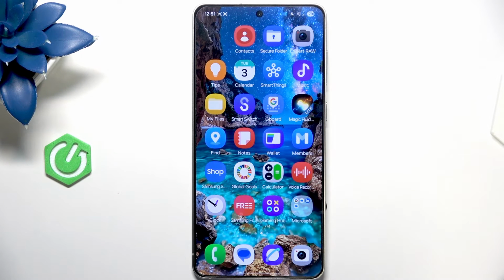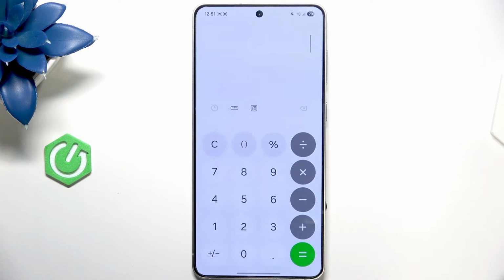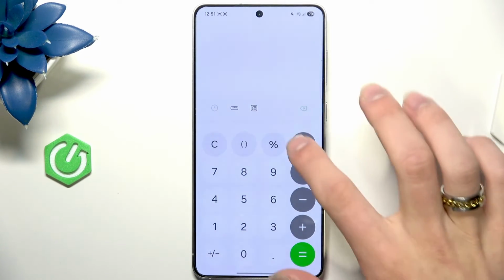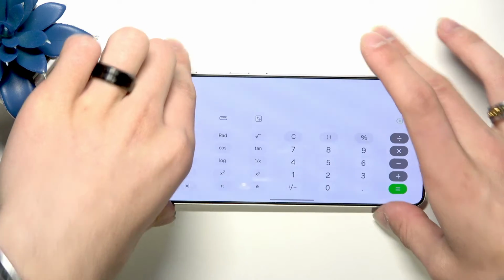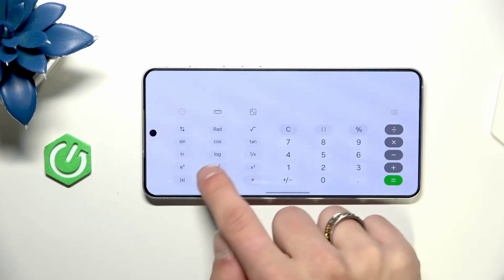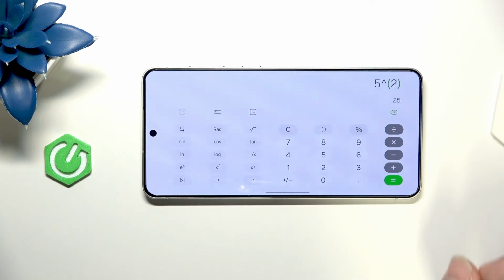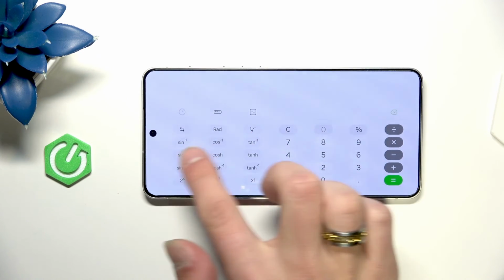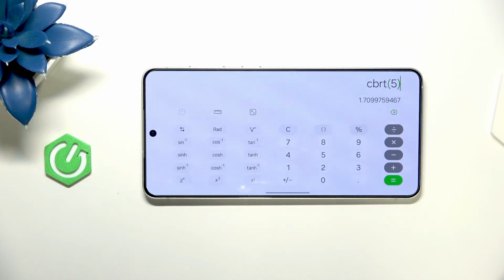SAMSUNG Galaxy S25 Edge – Advanced Calculator Functions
Learn how to access and use the advanced calculator functions on your SAMSUNG Galaxy S25 Edge. In this video, we show you how to open the built-in calculator app and unlock powerful features like square roots, exponents, trigonometric functions, and more by simply rotating your phone. Whether you need to perform scientific calculations, work with percentages, or use trigonometry on your Samsung Galaxy S25 Edge, this guide will help you make the most of your device’s calculator. Discover all the hidden tools and shortcuts available in the advanced calculator mode for the Galaxy S25 Edge.

How to use advanced calculator functions on SAMSUNG Galaxy S25 Edge?
How to access scientific calculator on SAMSUNG Galaxy S25 Edge?
Where are trigonometry and power functions in SAMSUNG Galaxy S25 Edge calculator?

0:00 Introduction
0:06 Opening the calculator app
0:15 Basic calculator overview
0:28 Switching to advanced functions (rotate phone)
0:40 Using square root and exponents
1:00 Accessing trigonometry functions
1:15 Tips for advanced calculations